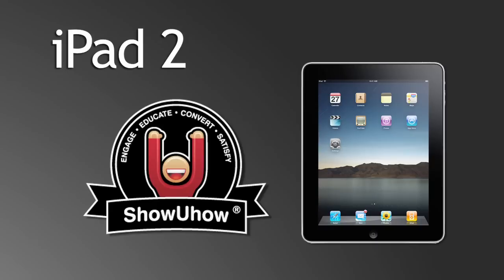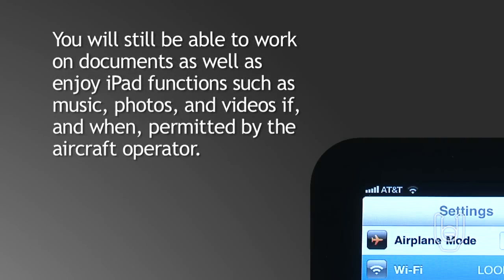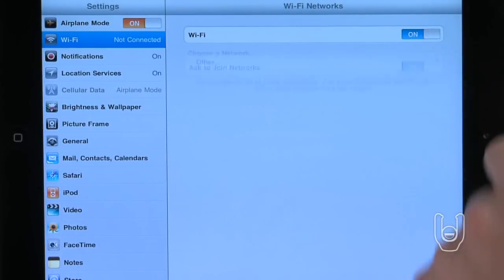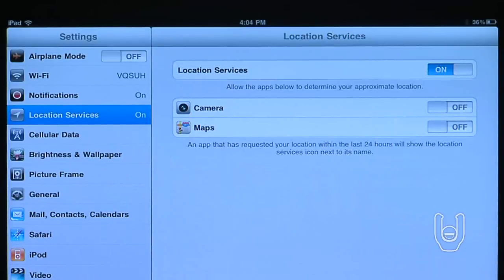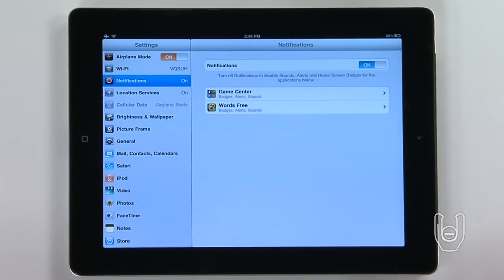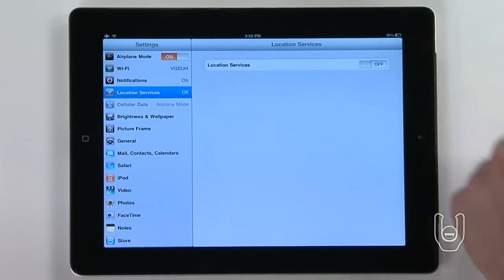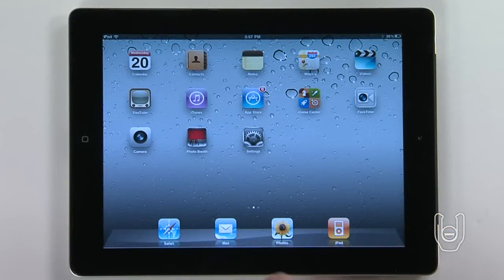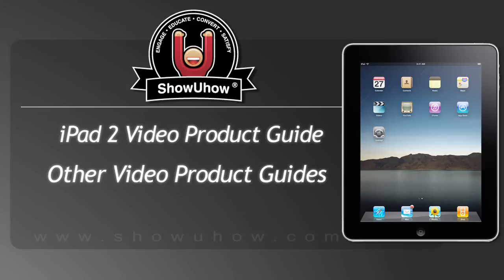Personalize the iPad 2 with Different Settings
How to customize your iPad with notifications, location services, and carrier data. You will also see how to personalize the iPad and the video settings.